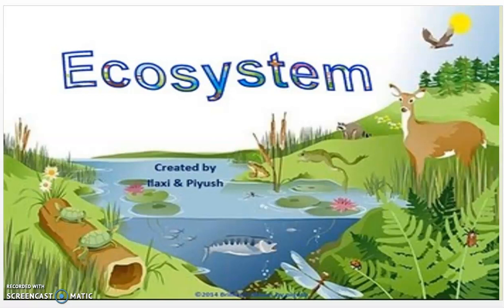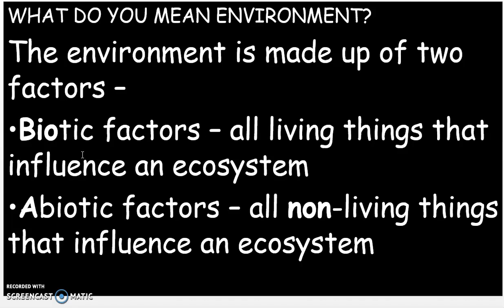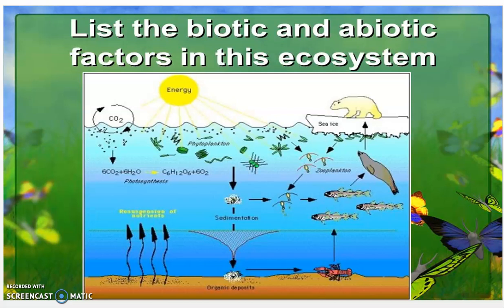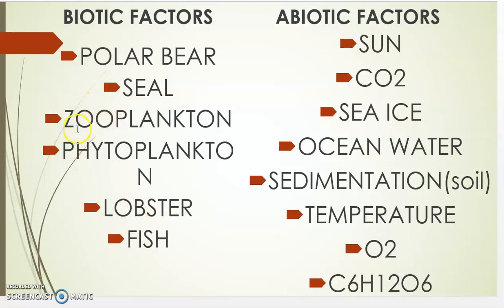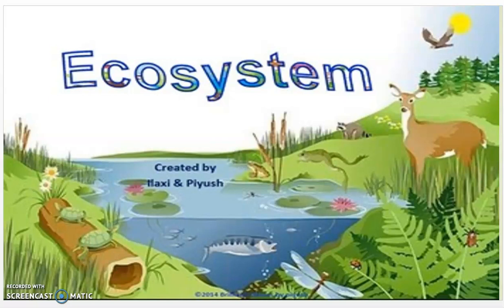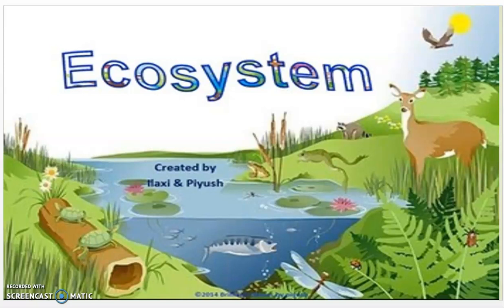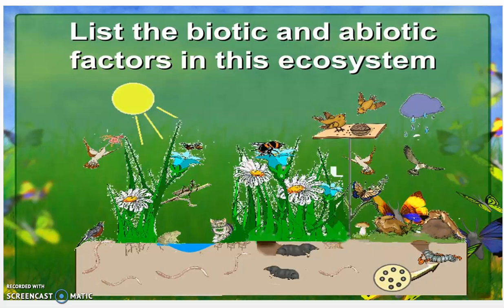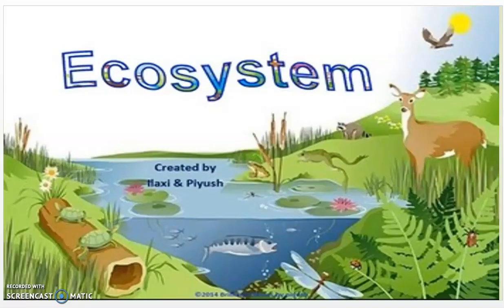ECOSYSTEMS/ BIOTIC AND ABIOTIC FACTORS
THIS LESSON DESCRIBES IN DETAIL WHAT FACTORS INFLUENCE AN ECOSYSTEM.